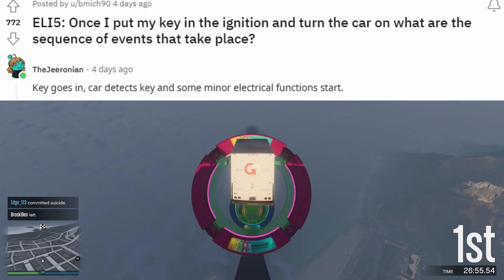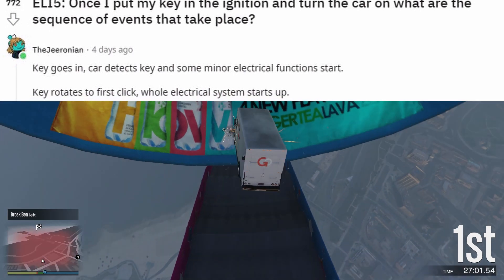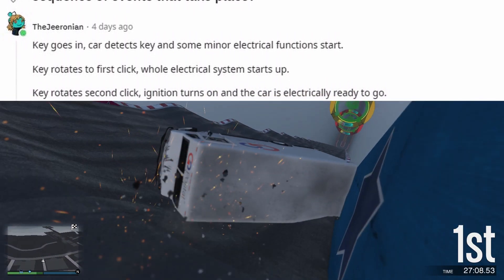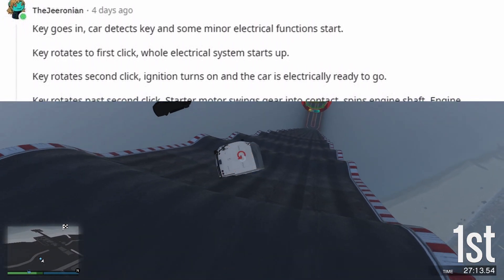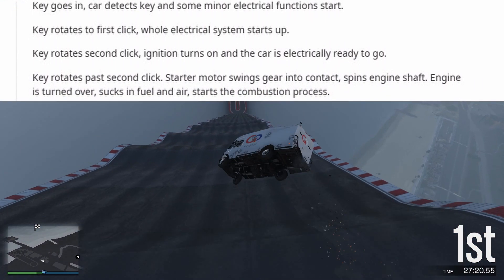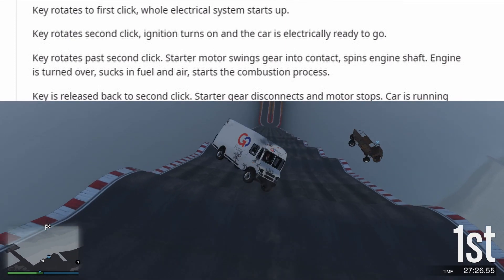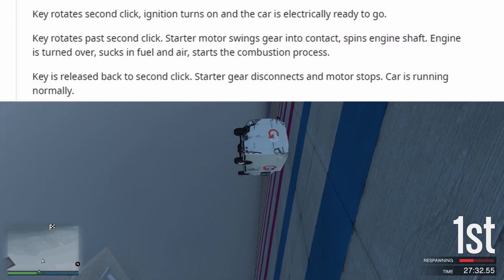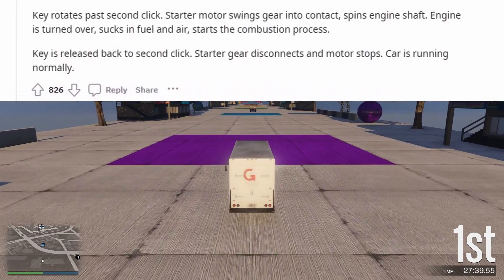What happens when you turn the key in your car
Turning the key to turn your car on seems like a simple thing. But behind the scenes many things are taking place. If you want to know what these things are then watch this video!